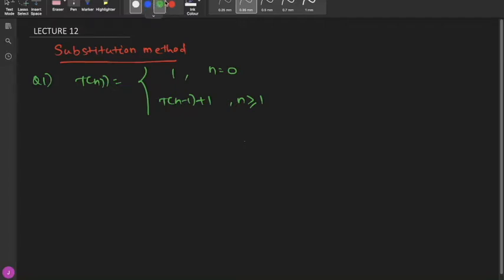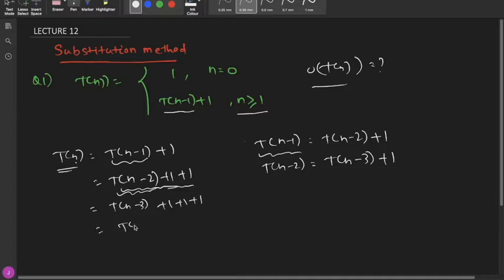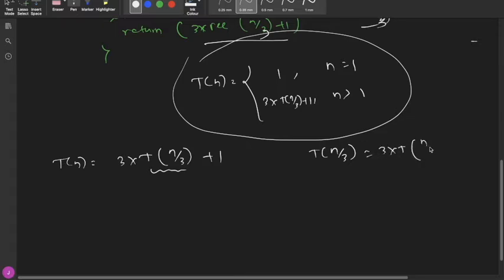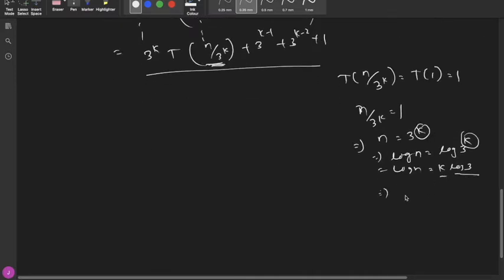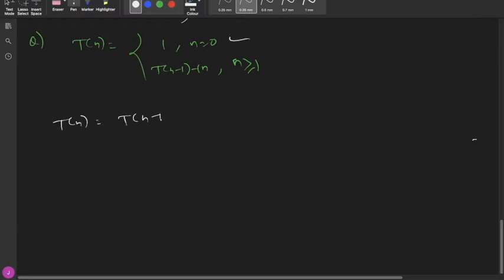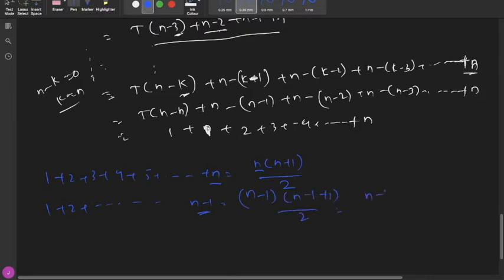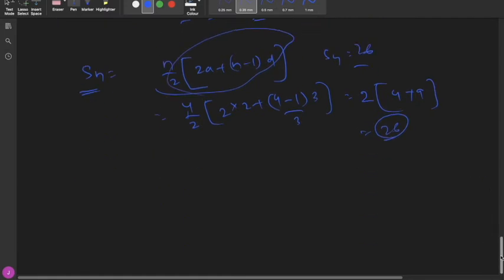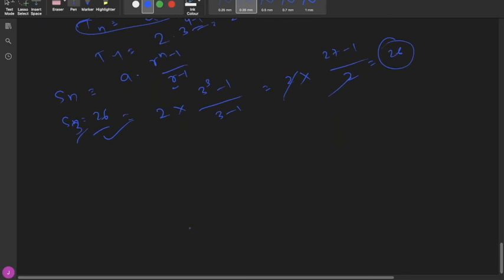LECT 12| SUBSTITUTION METHOD|ALGO |GATE CSE AIR 90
In this video I have discussed one of the method to solve recurrence relation.
Some basic formulas of AP GP .